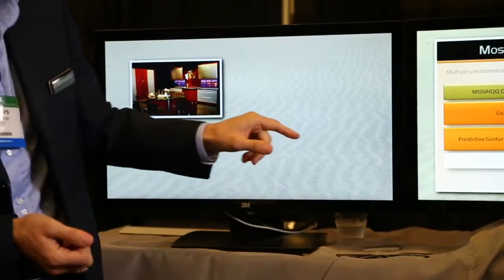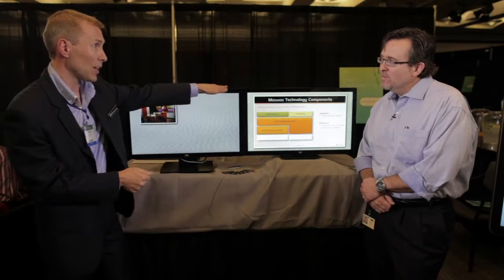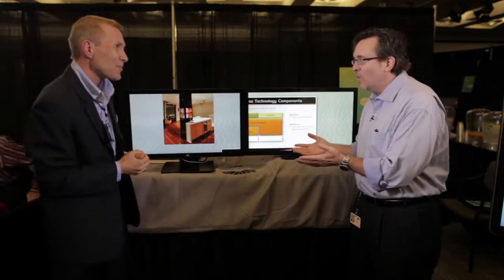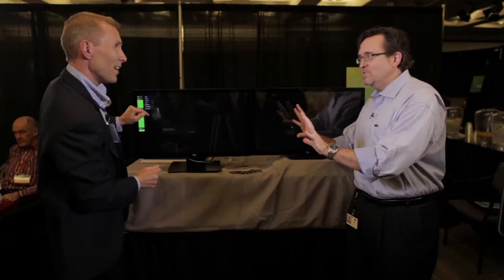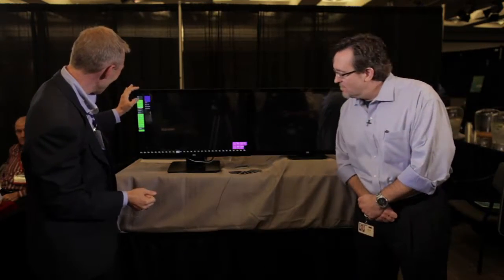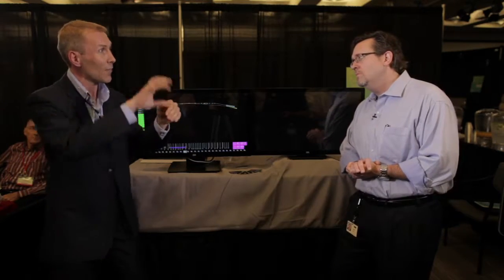Tech Day, Cisco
Innovative multi-person collaboration
Predictive touch engine

The video contains patented and patent-pending systems and methods. for full details